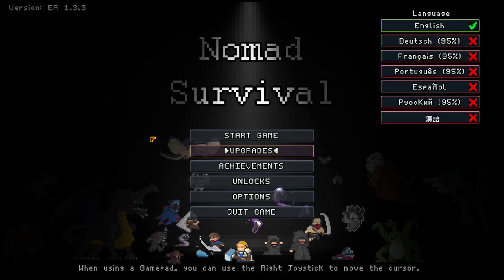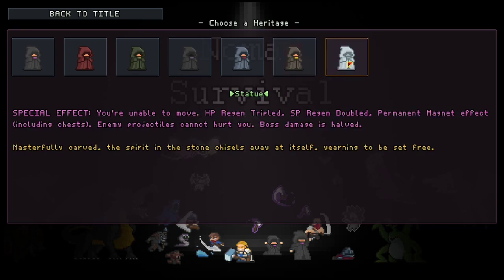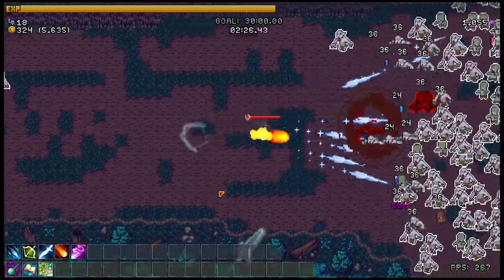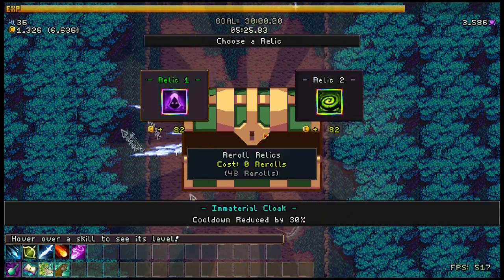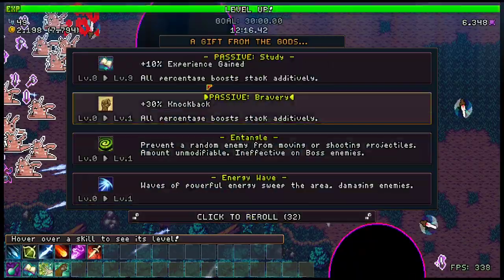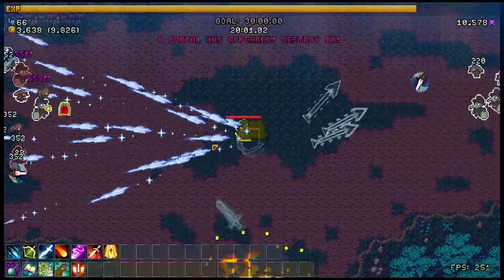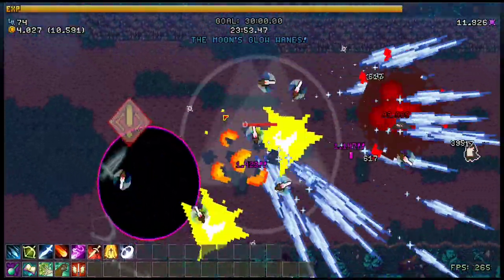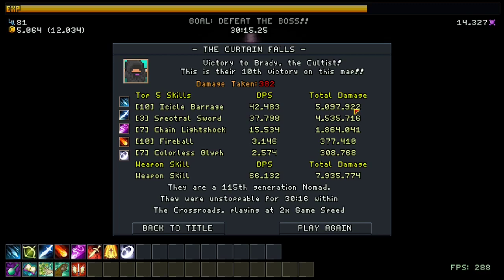Nomad Survival - Second Map - The Crossroads Guide!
Today we are going to be going over a guide for the second map, The Crossroads!

This map is a fantastic middle tier map that has enough difficulty for beginneers but also an enjoyable dificulty for veterans!

00:00 - Start
00:15 - Character Selection
01:25 - Heritage Selection
03:50 - Weapon Skills
06:40 - Passive Skills
07:30 - Map Effect
08:40 - First Boss
10:35 - Getting rid of Map Effects
12:55 - Second Boss
14:55 - 3rd Boss/Map Mechanics
19:20 - Final Thoughts